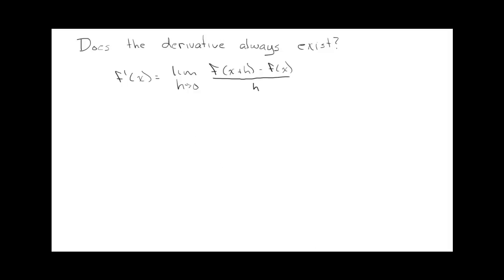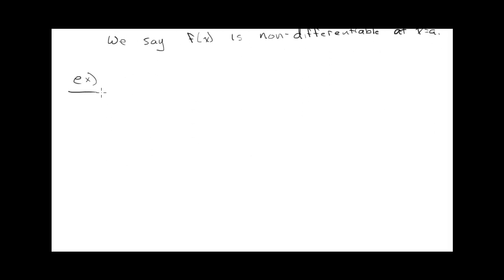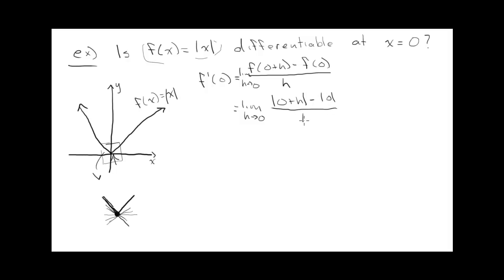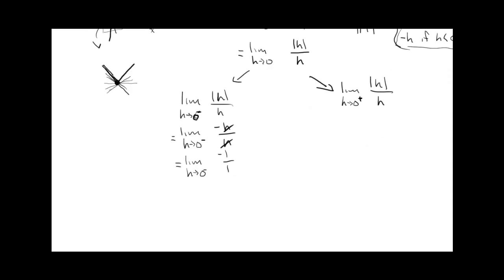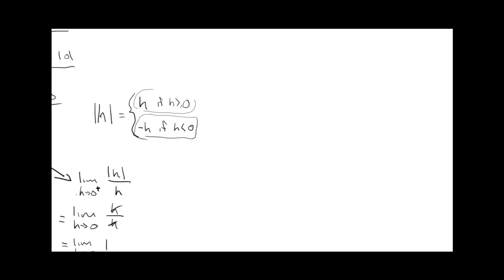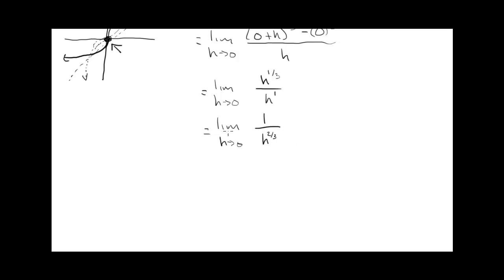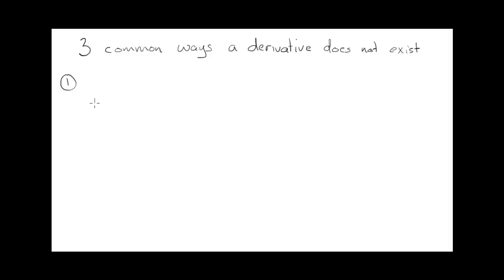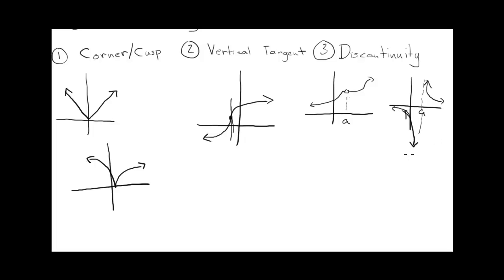Non Differentiable Functions